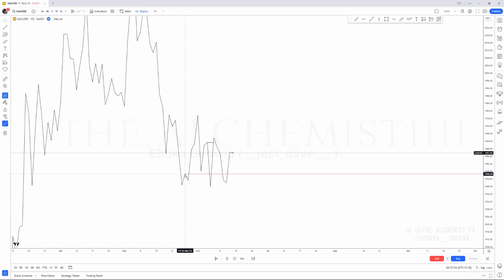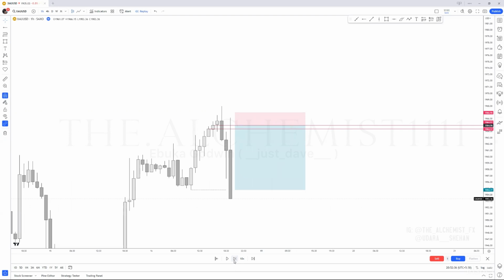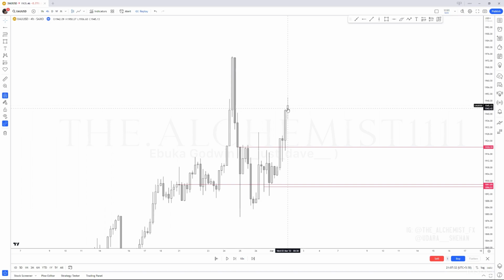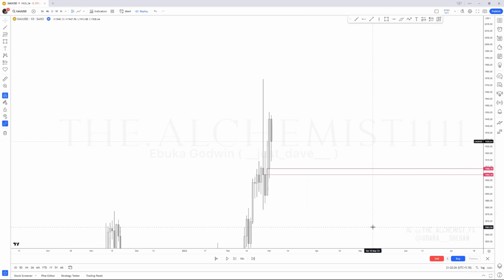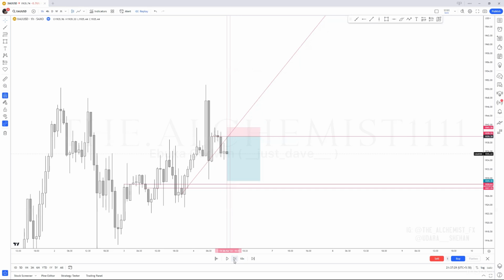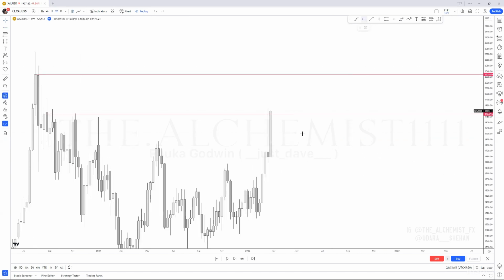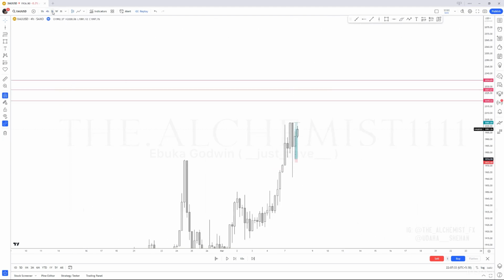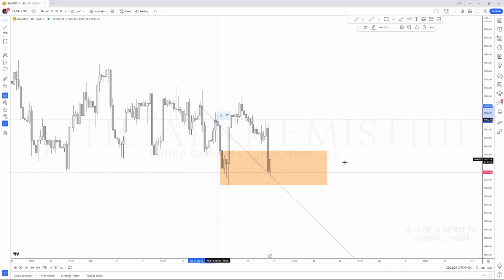Alchemist SNR 4